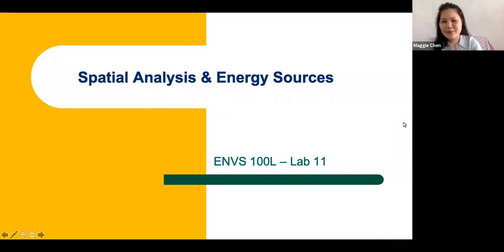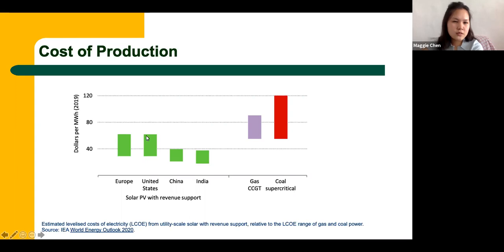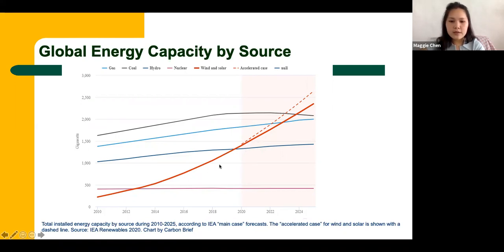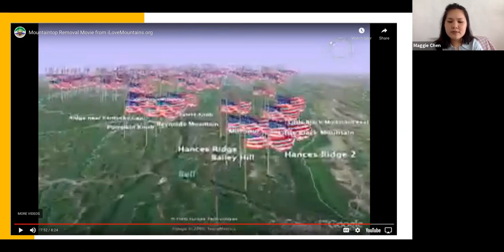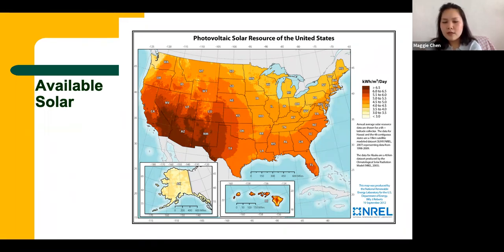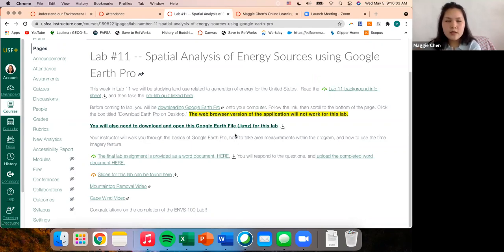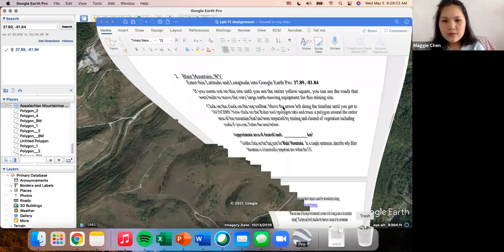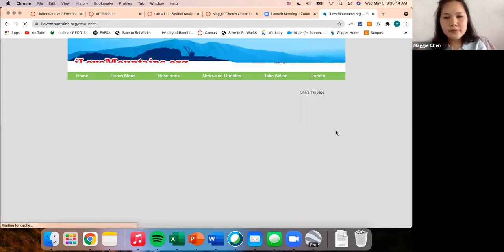Lab 11 Zoom Recording (Wed AM - Section 15)